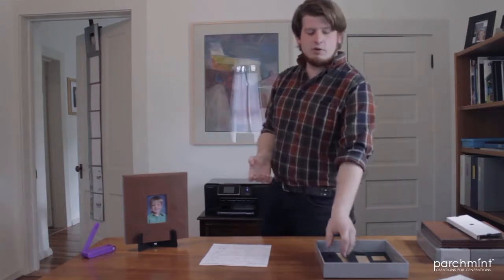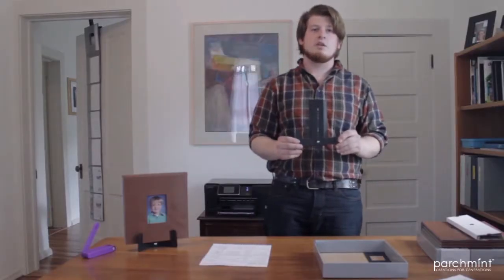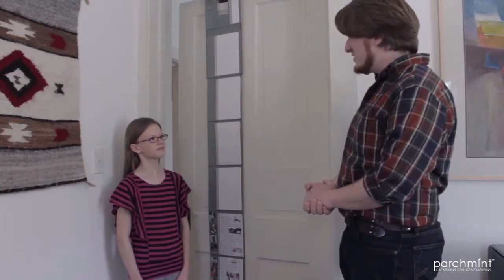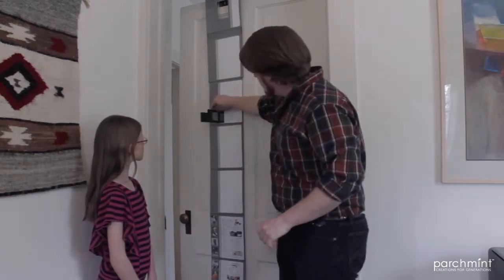Growing Moments Instructional Overview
See Parchmint's Growing Moments scrap book in action and discover all the ways you can capture your memories by watching our instructional video!